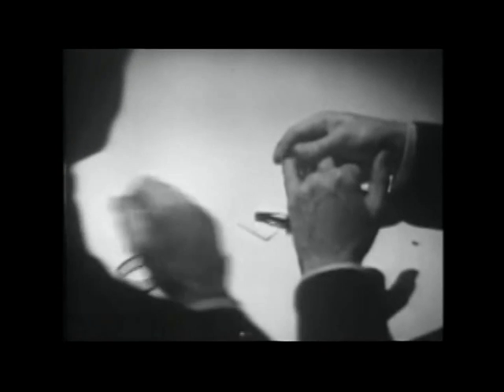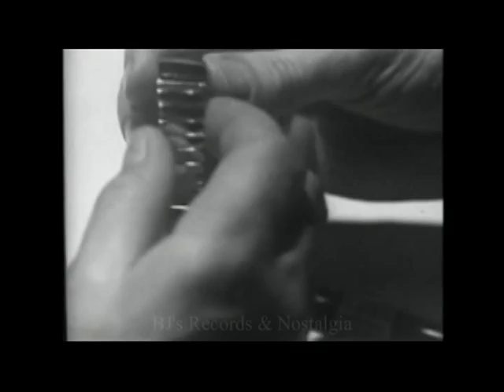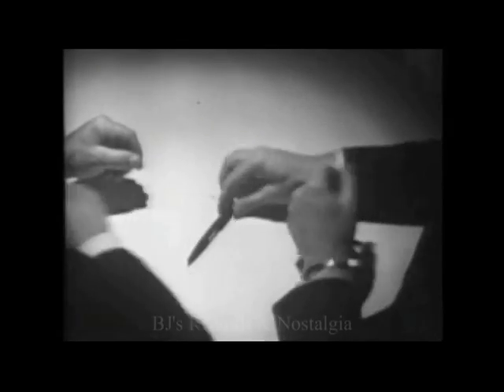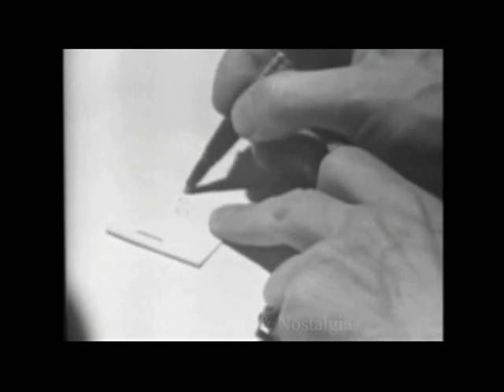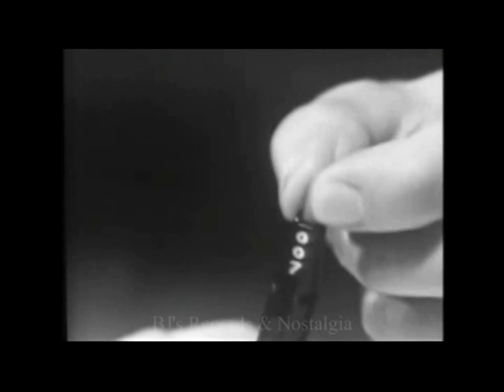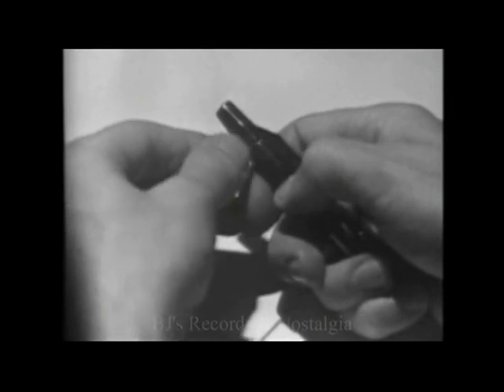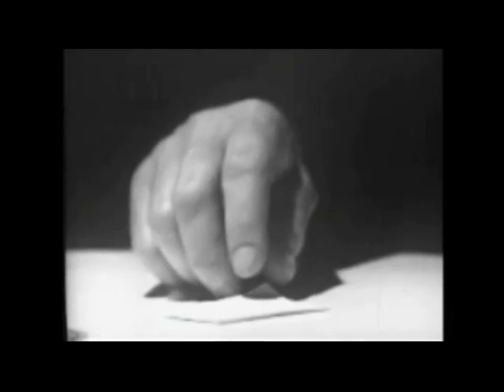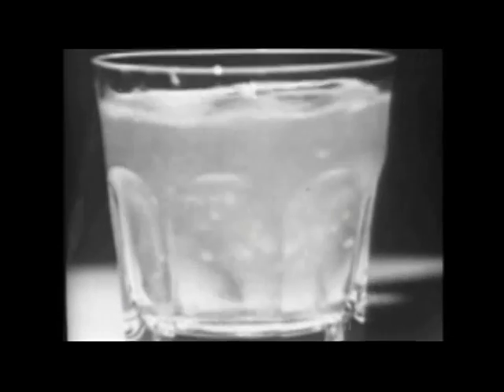JAMES BOND. Action Pak. 1964 Toy Commercial by American Character. Sean Connery era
This is one of many commercials made during the height of the spy craze.  This one spotlights the "Action Pak" and was one of the cooler sets on the market.

This commercial is in the public domain from lack of copyright renewal.